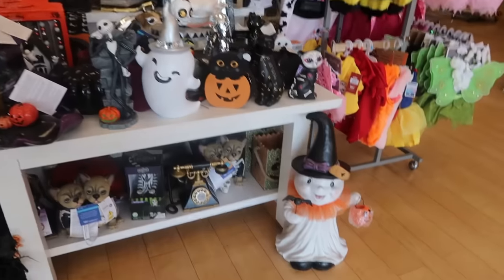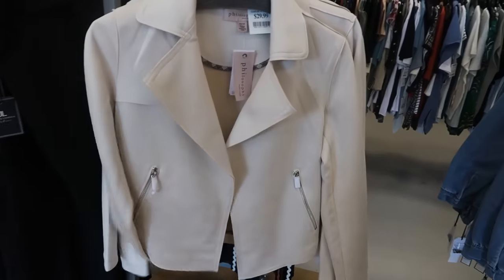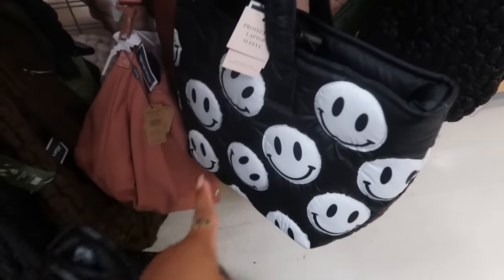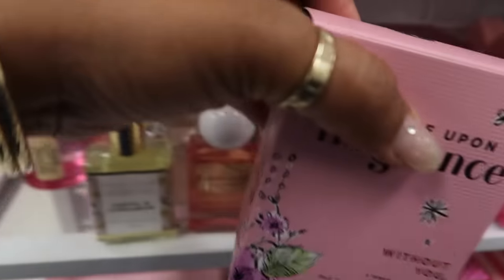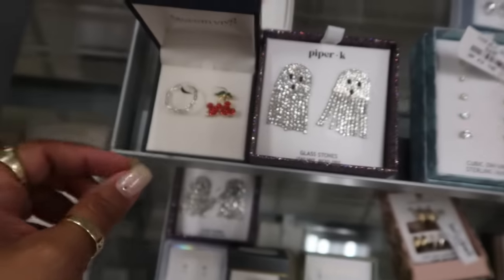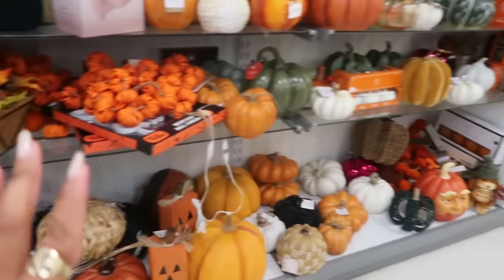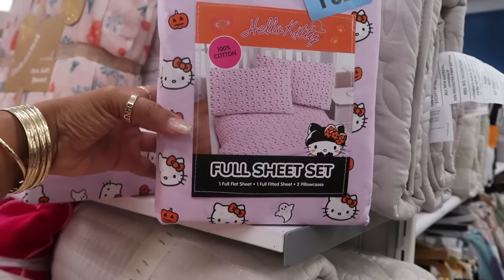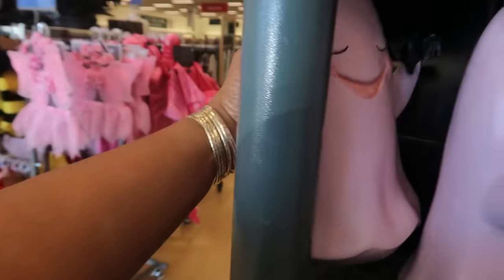MARSHALLS * NEW FINDS!! CLOTHING/PURSES/DECOR & MORE